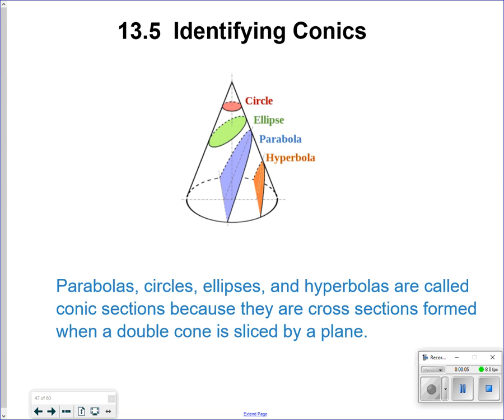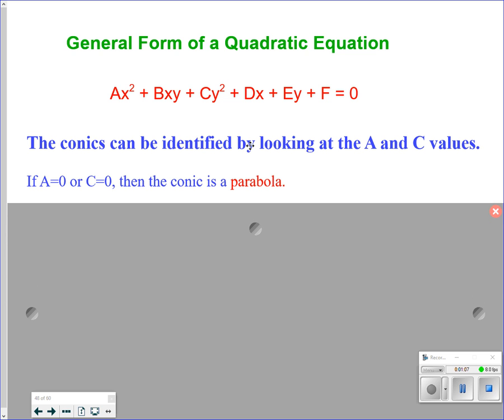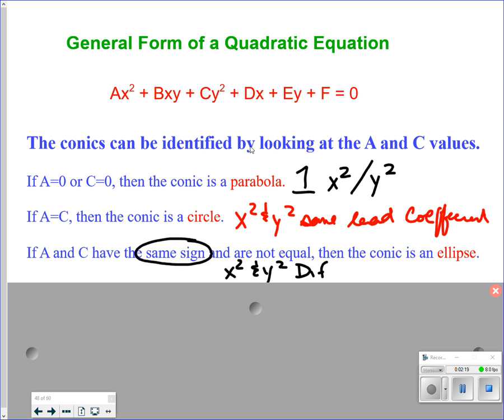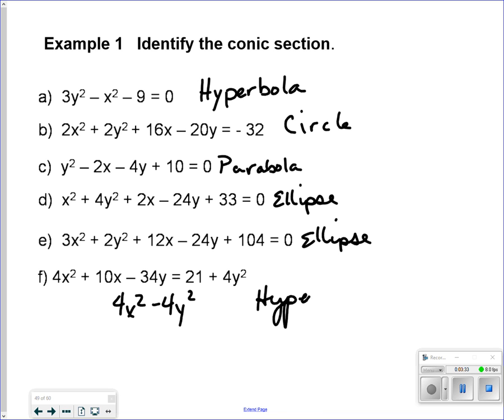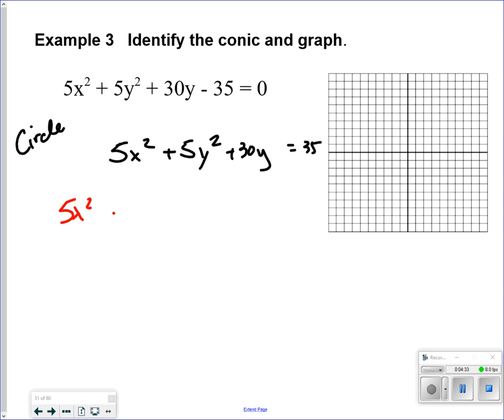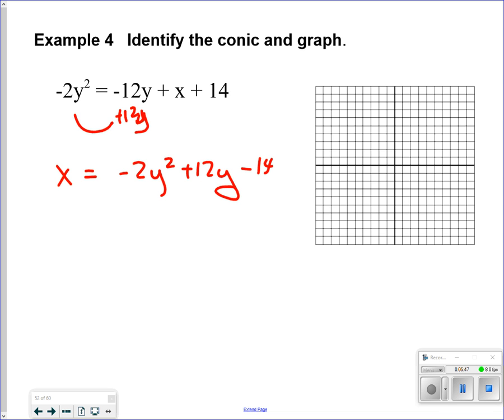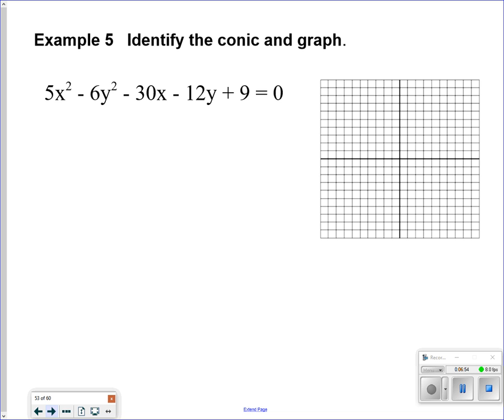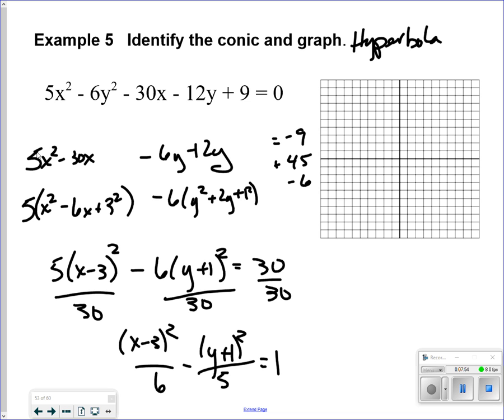Hononegah Honors Algebra II 13.5 Video